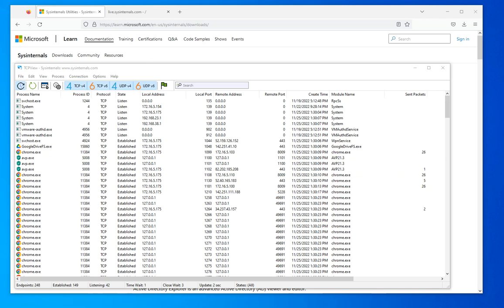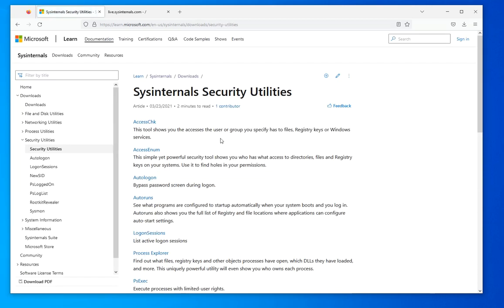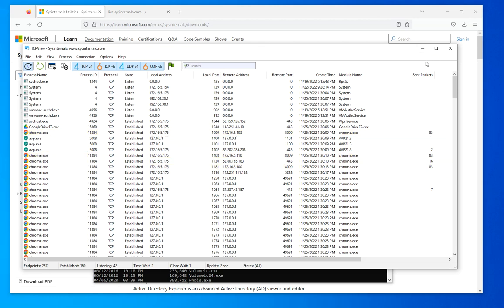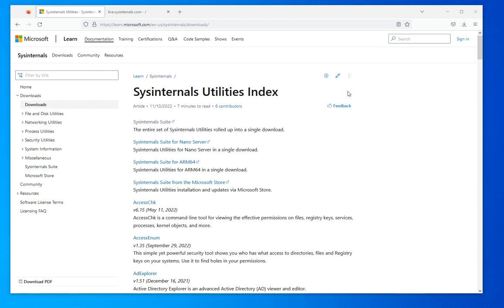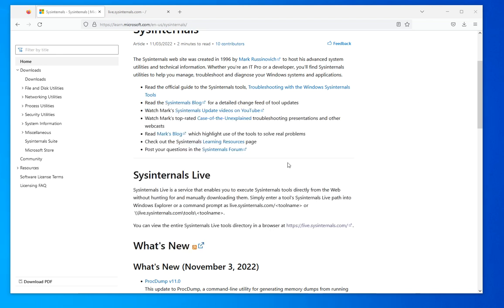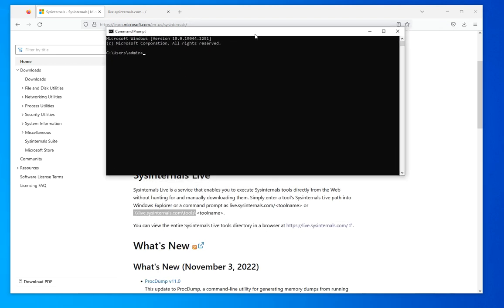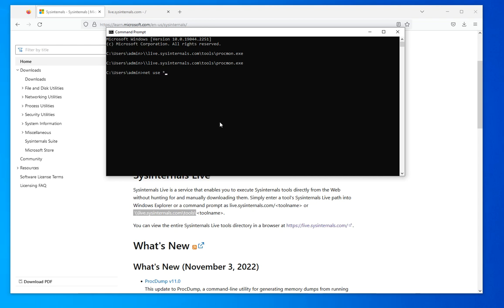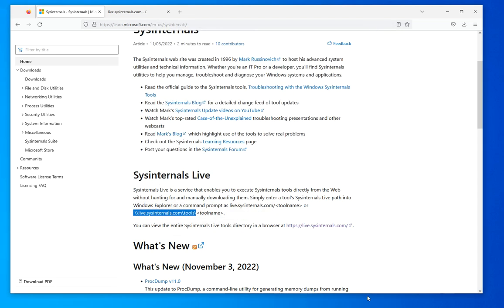SysInternals - Powerful utilities system administrators and security analysts.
Sysinternals offers various utilities to help you manage, monitor, and troubleshoot Windows-based systems. Microsoft maintains and support the ongoing development of system internals and has made it easy to access and manage these free tools.